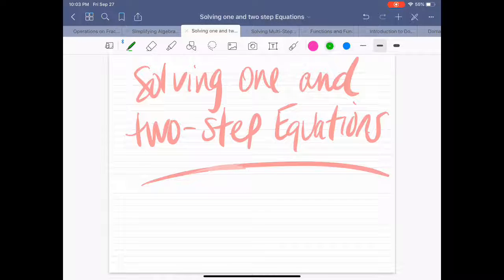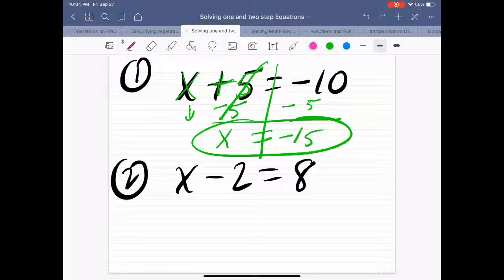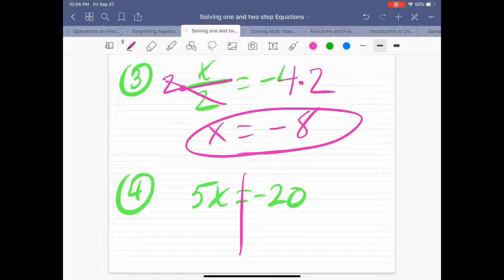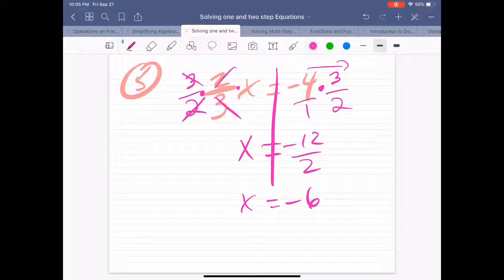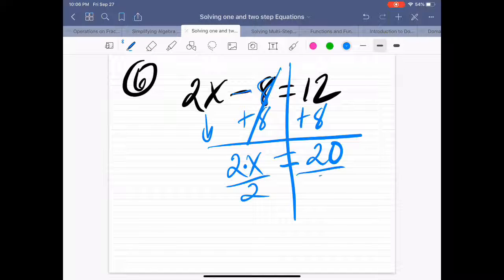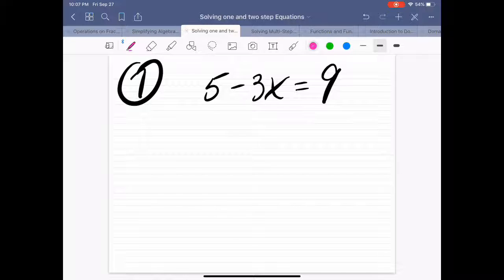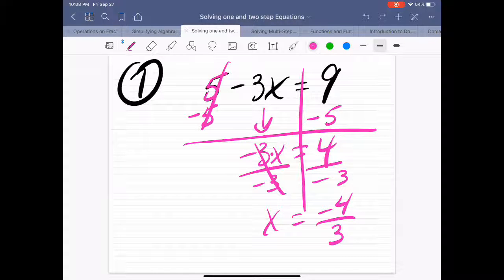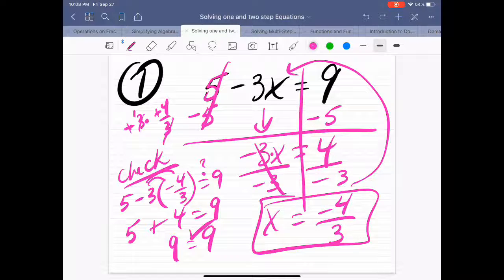Solving Equations Intro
In this video you will learn how to solve one and two-step equations.